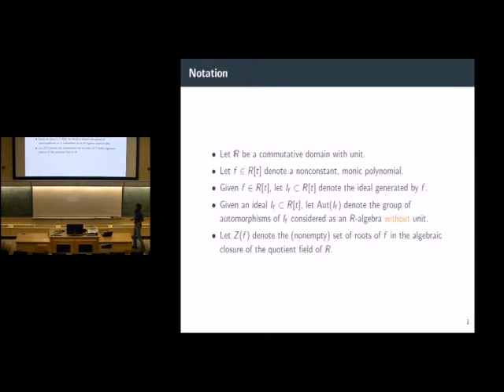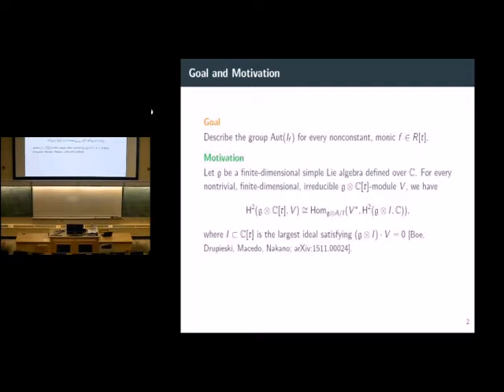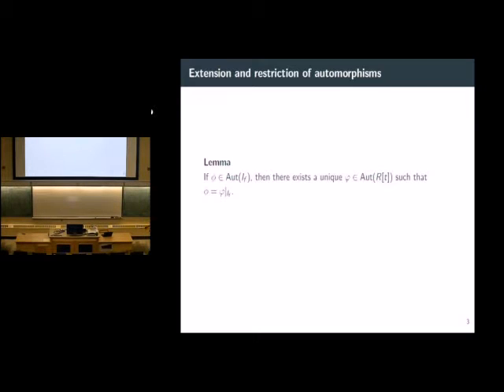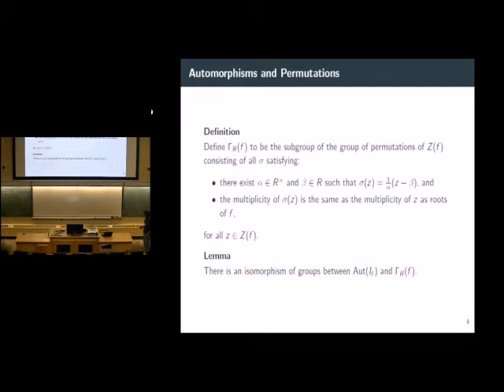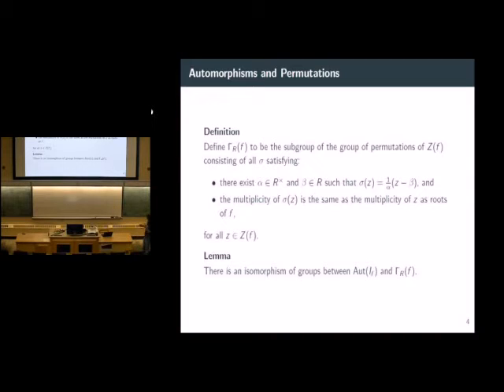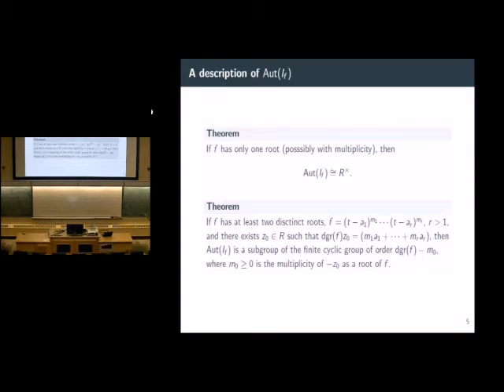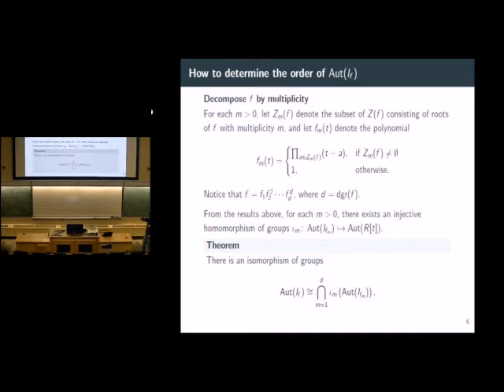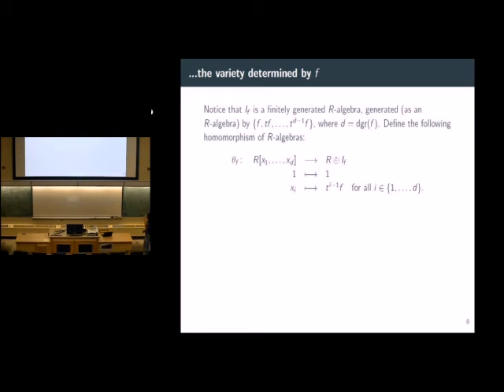Automorphisms of Ideals of Polynomial Rings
Talk by Tiago Rodrigues-Macedo during the workshop "Hopf Algebras, Algebraic Groups and Related Structures" held at the Atlantic Algebra Centre in St. John's, Newfoundland in June 2016.